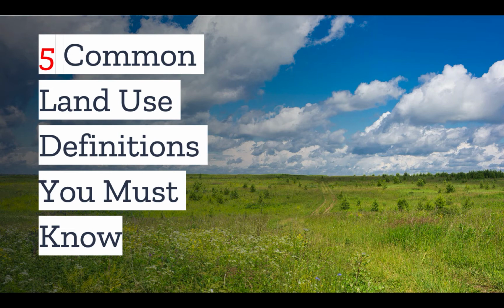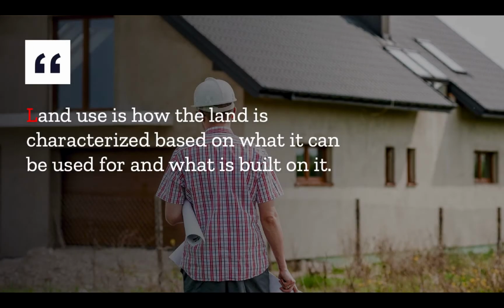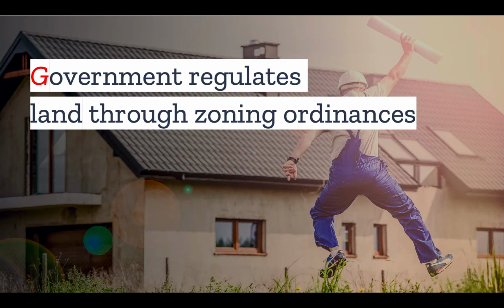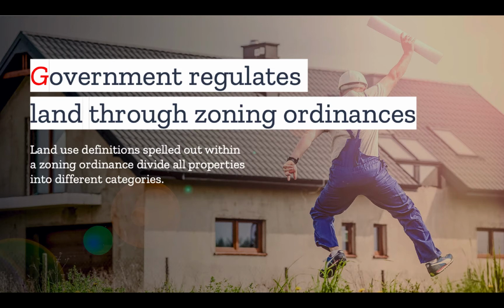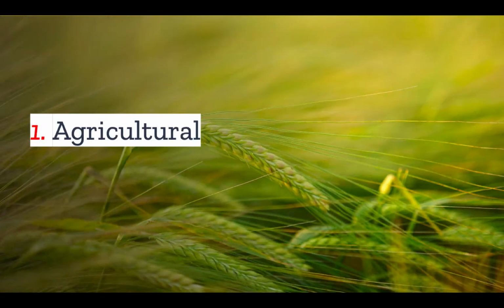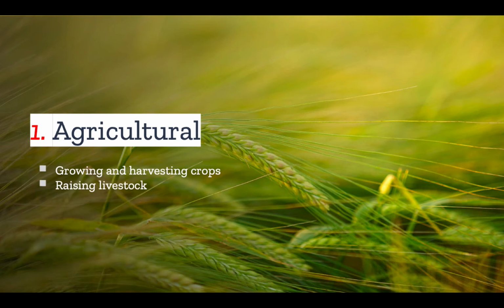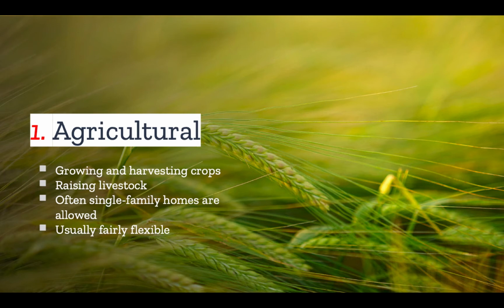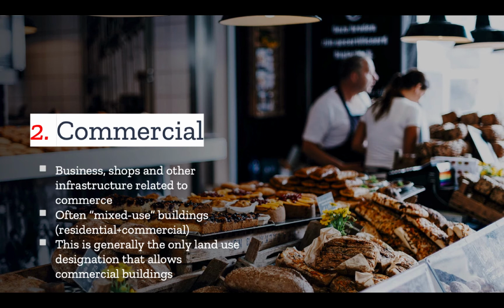5 Common LAND USE Definitions You Must Know